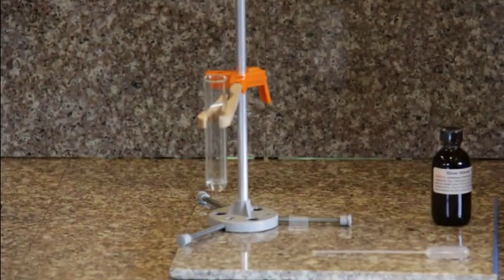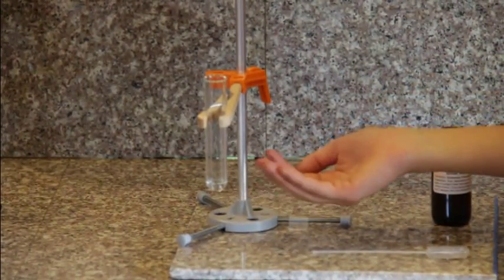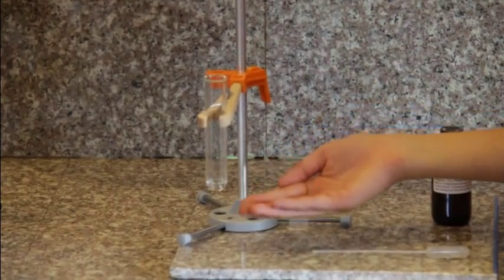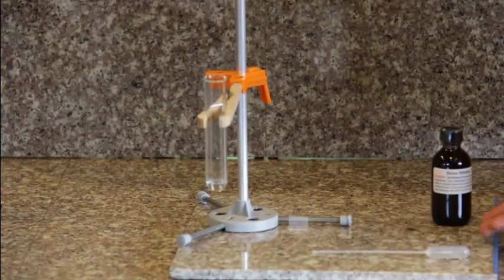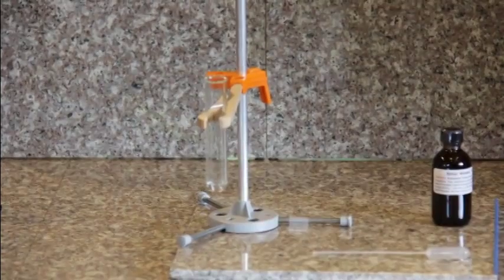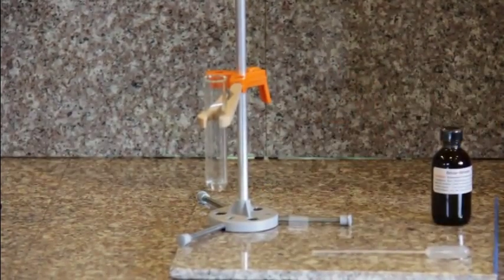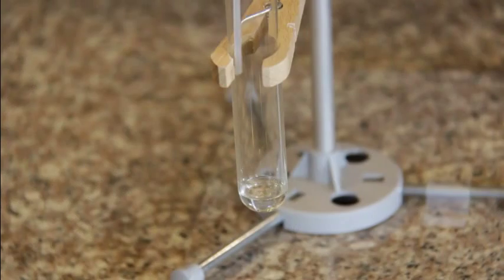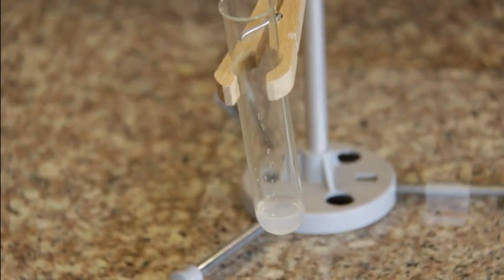Thames & Kosmos Chem C3000 Experiment Kit: Experiment 21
How to do experiment 21 from the Thames & Kosmos Chem C3000 Experiment Kit.
Please note that this video is not intended to take the place of your instruction book